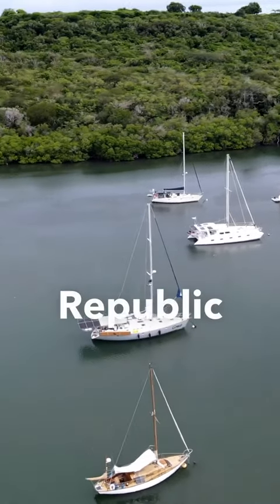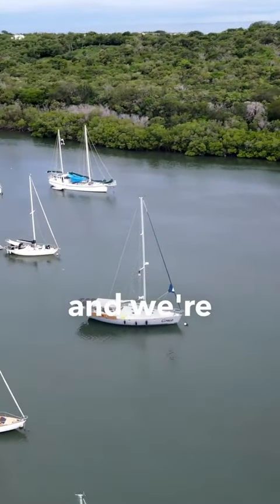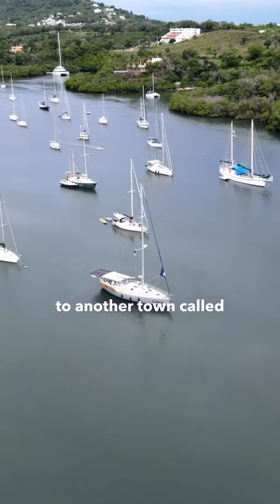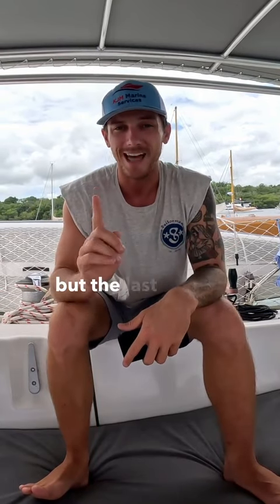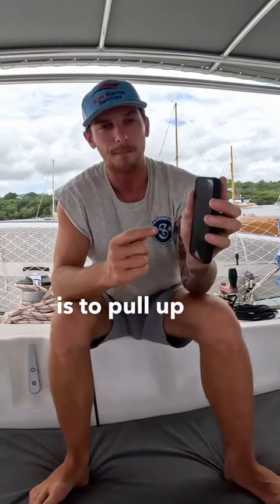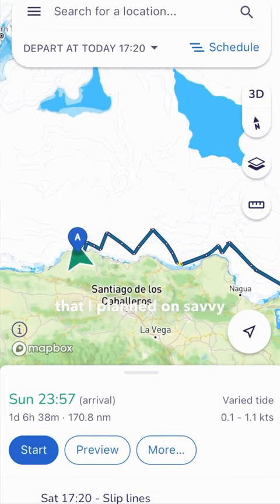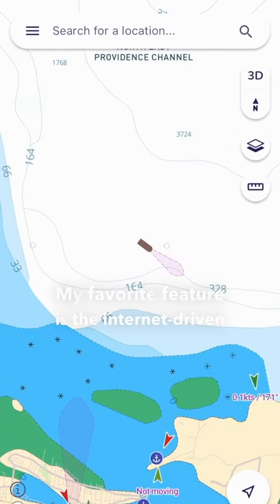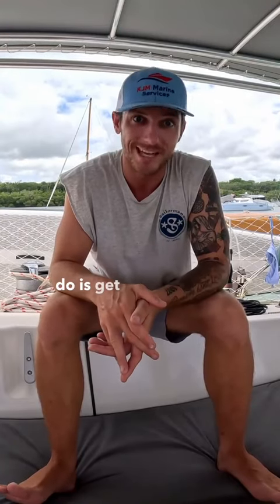Chase Lemacks tunes in from the Dominican Republic. 🇩🇴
How do you figure out where you're going? Below Deck's @ChasingGrace21 chats to use from the Dominican Republic where he plans to sail from Luperon to Semana. With his electronics turned on and the boat is ready Chase chats to us as he makes some final checks of his route with savvy navvy.

"savvy navvy has become a very important part of my passage planning routine.'"

Chase is currently sailing around the world and we're delighted to help him achieve his dream of exploring the most fascinating places on earth!

Follow his story to find out more!